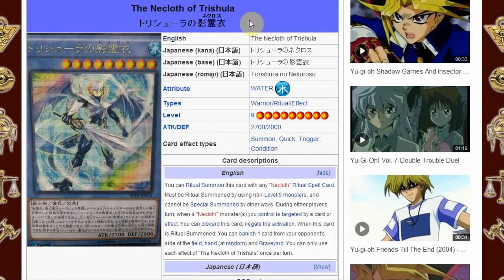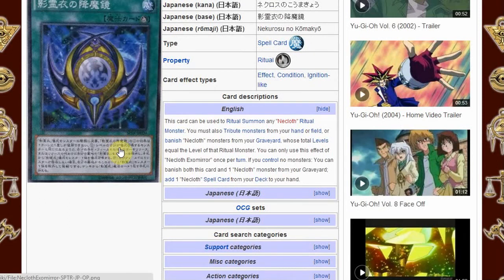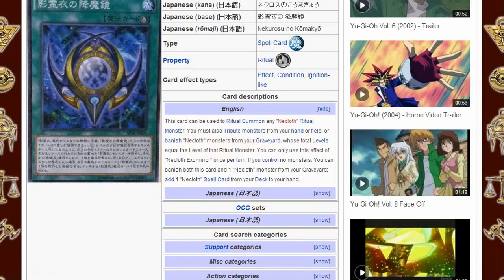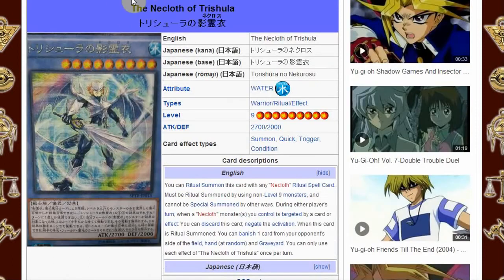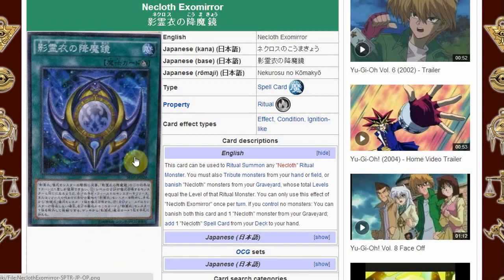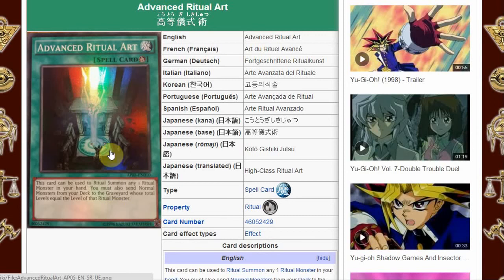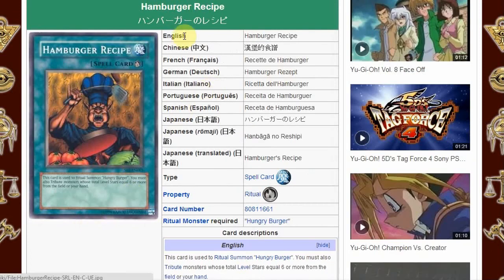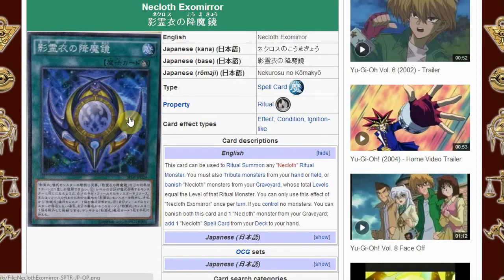Necloth Exomirror Comparisons & Discussion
If the audio skips in the first few seconds, it is the fault of my screen capturing software and I apologize.

What do my viewers think about this Ritual spell's secondary effects?  How do they stack up to the benefits other Ritual spell cards offer?  How powerful do we have to make Ritual monsters and their summoning spells for them to become tier 1?  Inform me, please, I won't know if you viewed this video unless you drop me a comment.

Other cards discussed in this video are -
The Necloth of Trishula
Advanced Ritual Art
Gyakutenno Megumi
Gishki Aquamirror
Constellar Ptolemy M7
Dawn of the Herald
Herald of Perfection
Herald of Orange Light
Hymn of Light
Saffira, Queen of Dragons
Hamburger Recipe
Hungry Burger